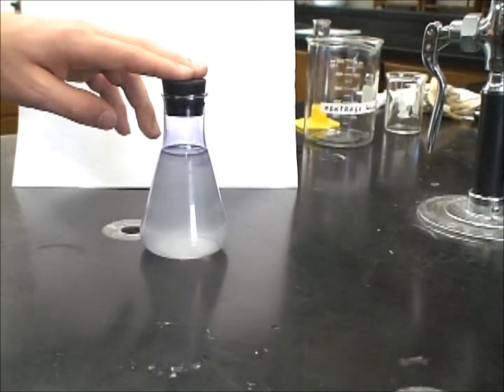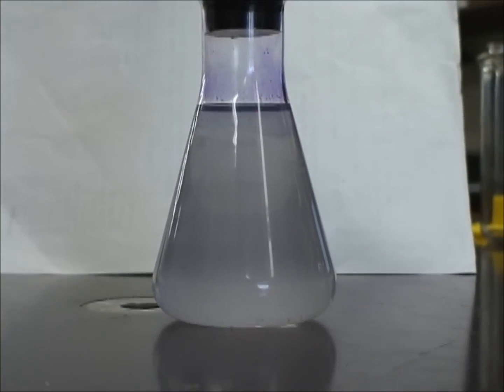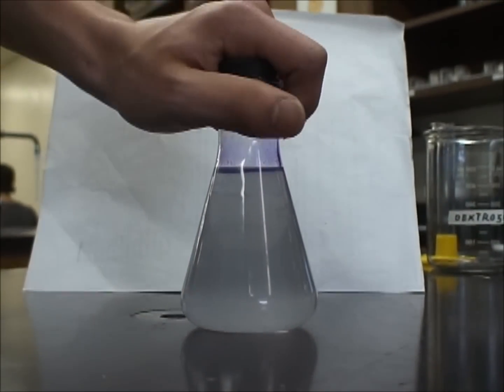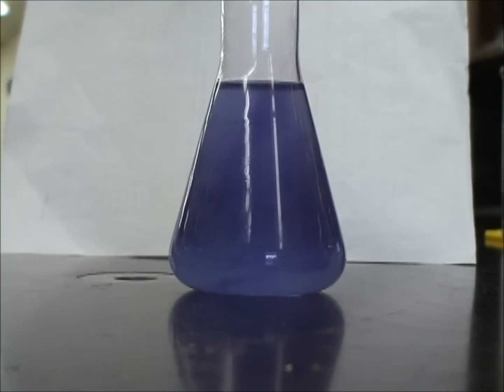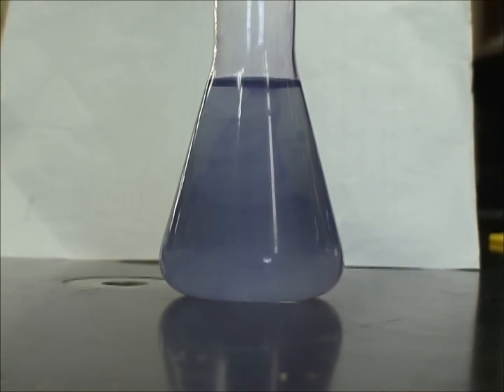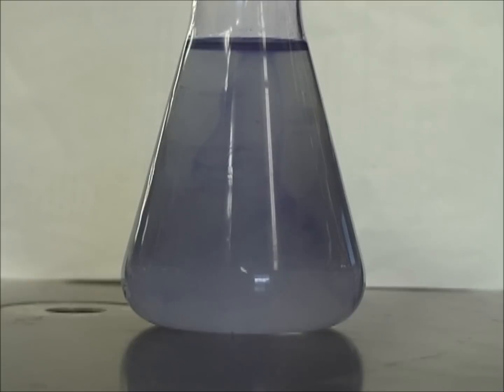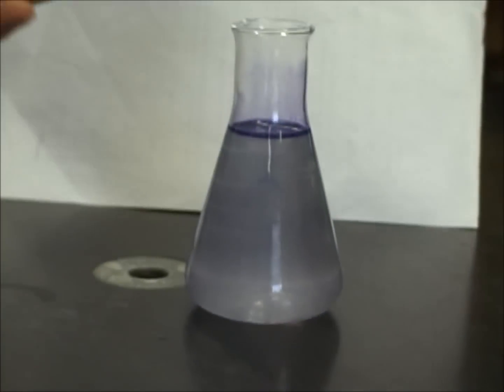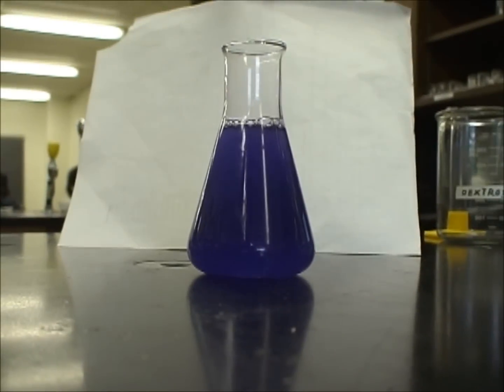Methylene blue reaction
sweet stuff happening in science